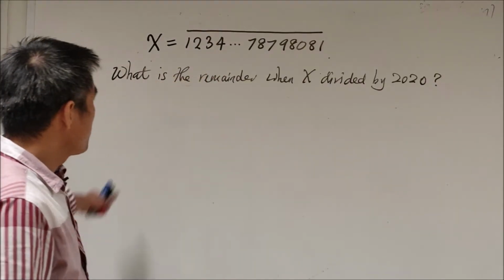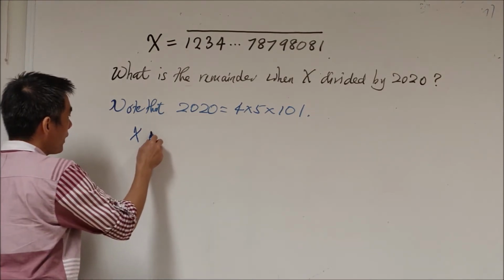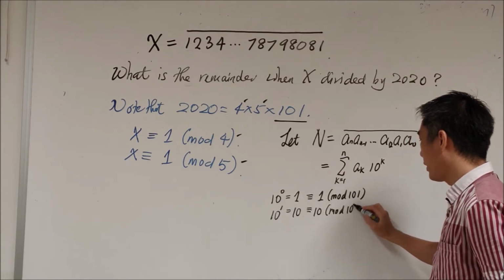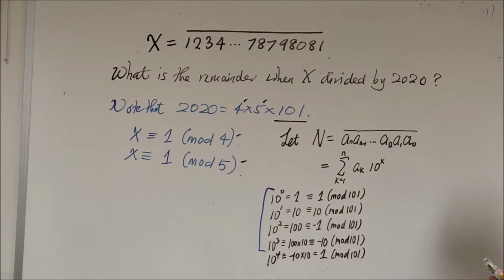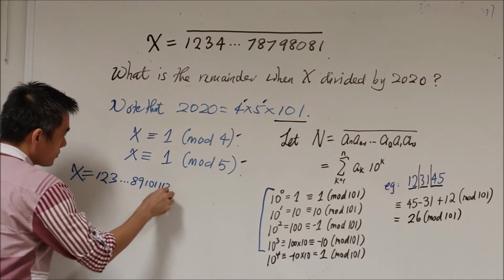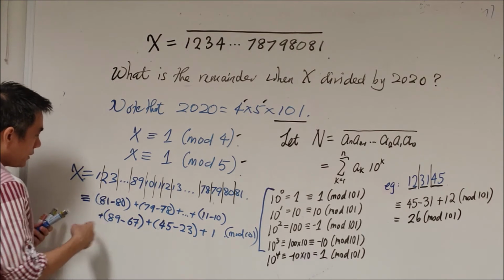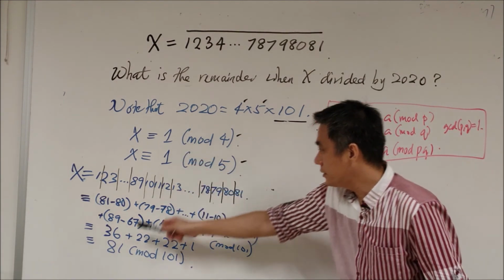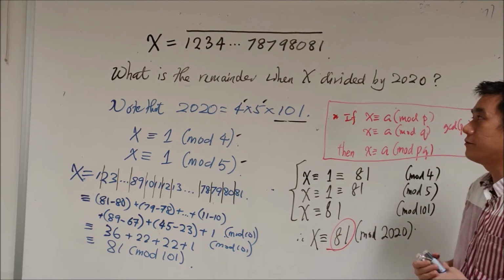521 Math #104: The remainder (a divisibility problem) aka Q19 of SMO 2020 Junior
Let X=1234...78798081 be the integer that consists of all integers from 1 to 81 written from left to right. What is the remainder of X when divided by 2020?

(A) 81
(B) 181
(D) 381

This is also a question from Singapore Mathematical Olympiad (SMO) Junior 2020, question 19. It is suitable for beginners.

Have a good try and have fun!

Have fun!